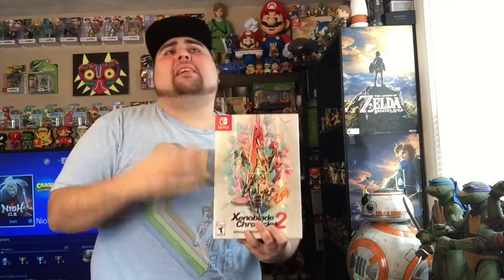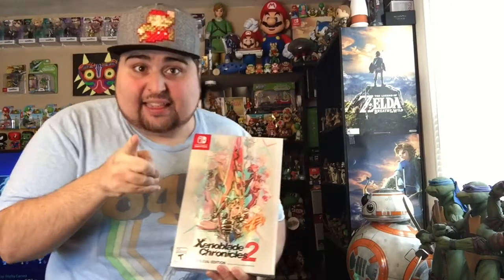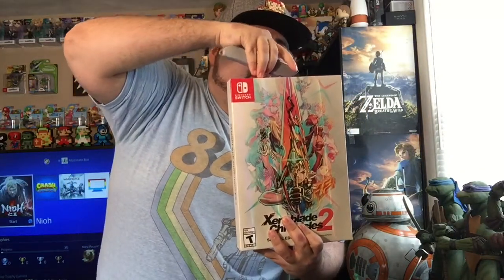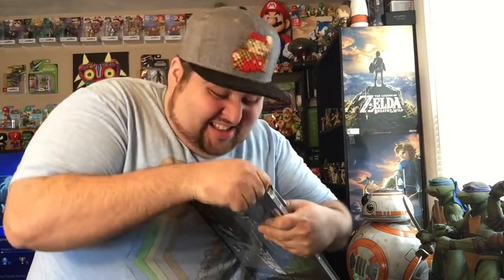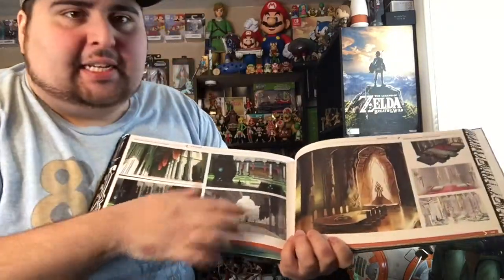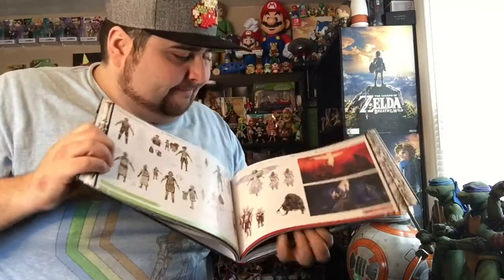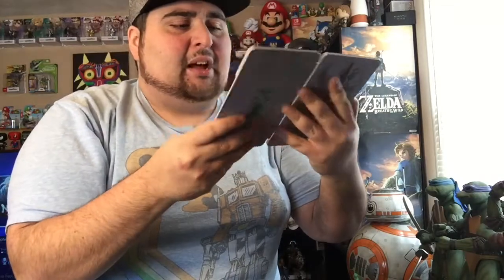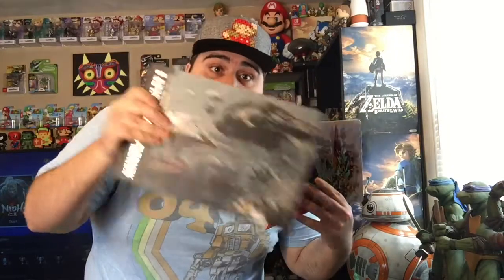Super Awesome Xenoblade Chronicles 2 Special Edition Unboxing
Better late then never guys! What's up my rad peeps! Your friendly neighborhood Moescato Bot is Unboxing a late Christmas gift from his bad ass wife!!! Xenoblade Chronicles 2 Special Edition! Let's Rock Baby!

Moescato Bot Channel Description

Hey you guys, first off thank you for taking the time to click on my video. I do Game plays,toy hunts, Unboxings ,comic book hauls, reviews on toys, comics, movies and games, but that's not all. I talk about my gaming history, my life and my passion for all this stuff that makes me a happy nerd.

Also don't forget to ring my beeeeeeeeeeeeeeeeeell lol so you get email notifications so you can view my video as soon as it is uploaded. Moescato Bot's Roll Out!

Free Music For Your Youtube Video please check these guys out there music is awesome. It's like Zelda, Final Fantasy, and Mario Had a baby.